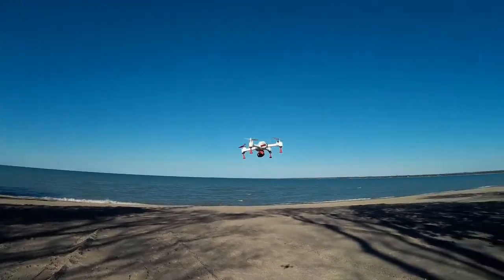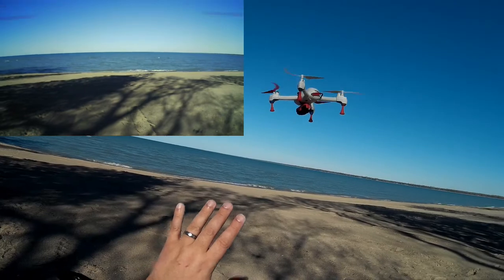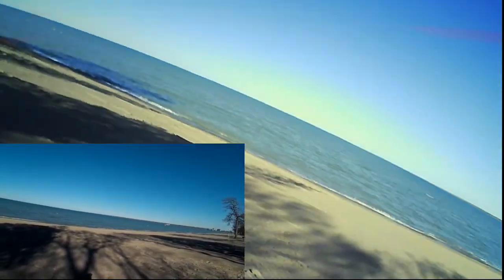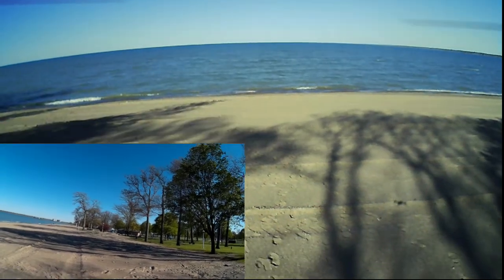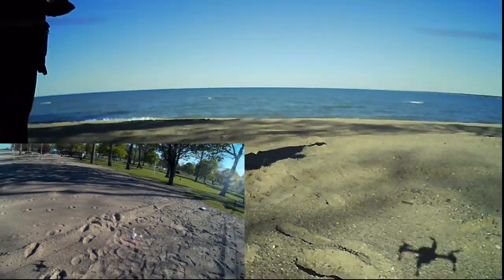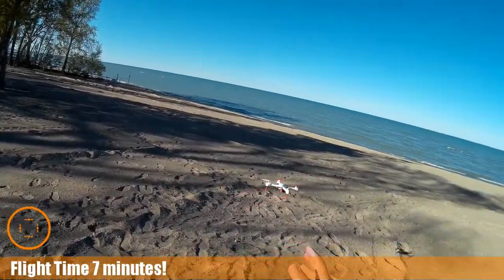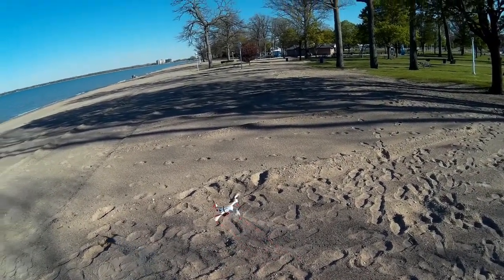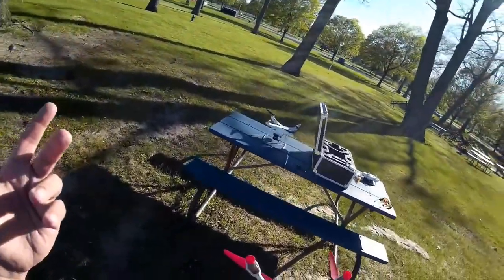Video Drone - Hubsan X4 502e Flying an 808 Keychain Camera for 9 Minutes!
for more information on this and many other projects! As in this episode, we will be flying an 808 keychain on the Hubsan with a 3D printed adapter for the Syma X5.  So will it fly or end up in the drink?  I have my fingers crossed!

Matecam Mini Sports Camera Full HD 1080P Action Video Camera Hidden Spy Camera Video Recorder Motion Detector Camcorder:

Hubsan
Hubsan X4 H502e and H502s Drone Legs!